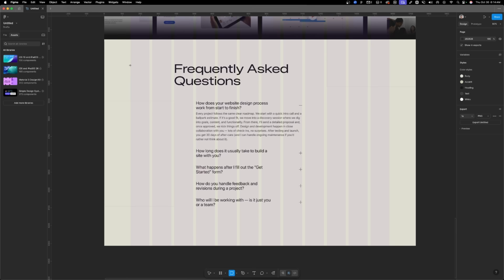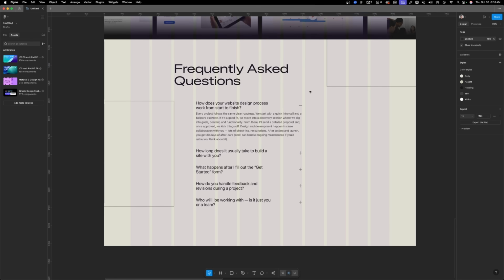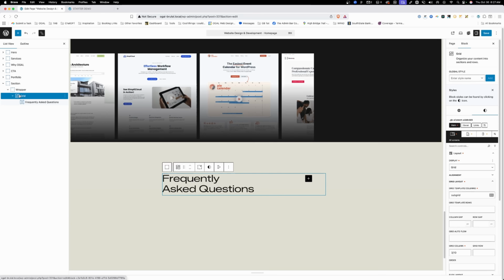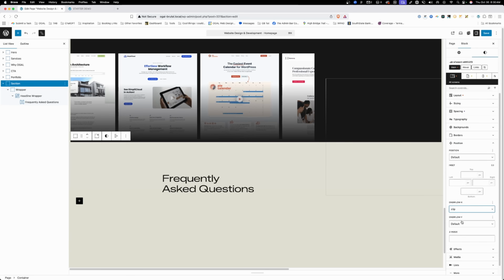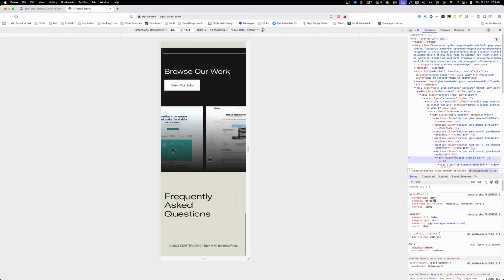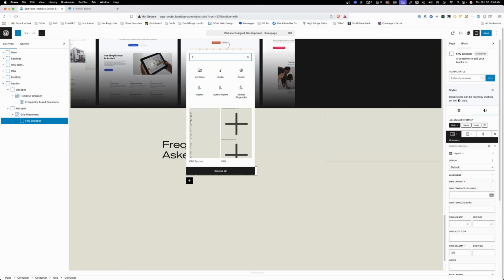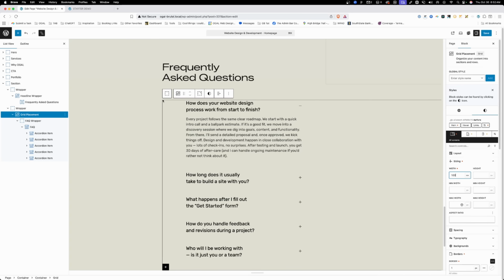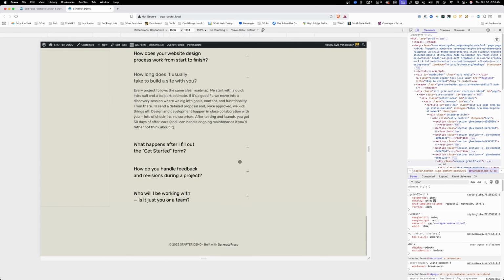This Layout Nearly Broke My Brain 😵 (Brutalist Finale)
We’ve finally reached the grand finale of the Brutalist Rebuild Series — and I seriously underestimated this one.

What looked like a simple FAQ section turned into a full-blown CSS brainteaser that pushed my understanding of Grid, Subgrid, and pseudo-elements further than ever.

If you’ve followed this series, you know it all started as a design challenge to break out of a rut — I wanted to redesign one of my pages in a totally different, more brutalist style. But building it out inside GenerateBlocks ended up teaching me a ton of new layout tricks.

In this final episode, we’ll:

- Tackle a deceptively complex FAQ layout
- Use Subgrid to perfectly align pseudo-elements
- Combine absolute positioning and transforms for pixel-perfect alignment
- Solve overflow issues without breaking responsiveness
- Wrap up the full series and share what I’ve learned along the way

💬 Did this section stump you too? Let me know how you’d have approached it in the comments.
👍 If you’ve enjoyed this whole series, a like goes a long way!